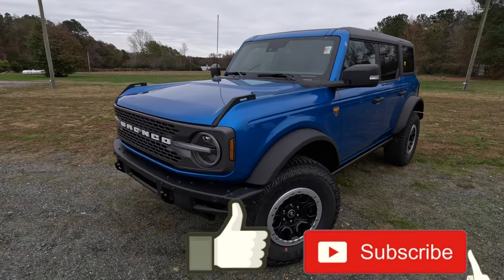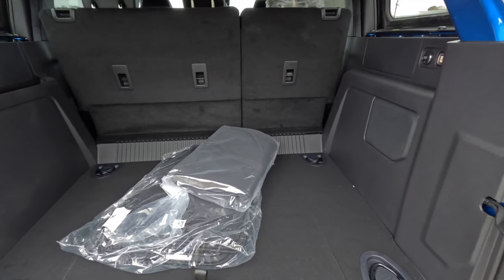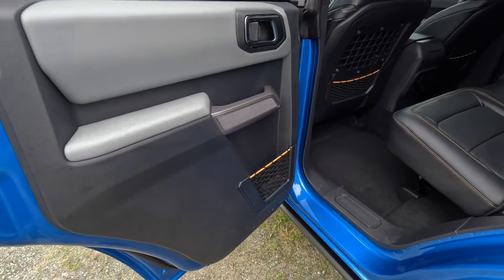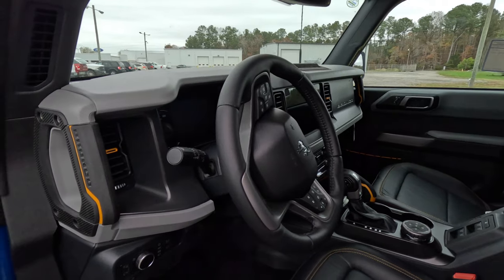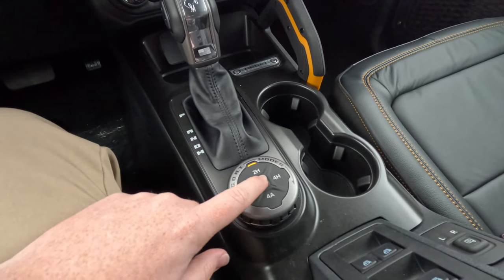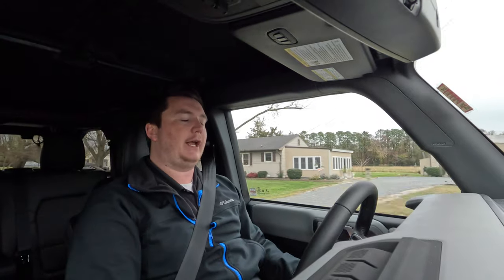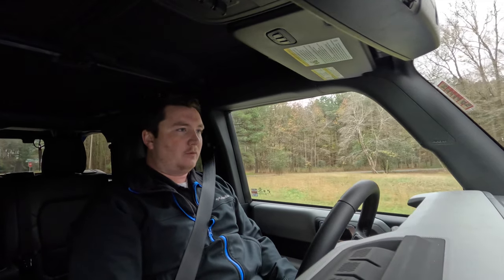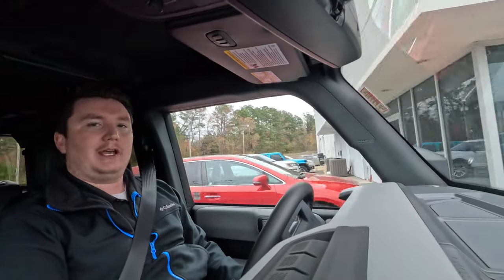2022 Ford Bronco Badlands: Best trim on the Bronco?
Ford brought the Bronco back in Model Year 2021 to bring an off road worthy suv back in Ford's lineup. Ford Bronco competes directly with Jeep Wrangler to give Ford a off-road worthy SUV that can have tons of fun off-road and decent road manners on road.

Intro (00:00)
Exterior (00:17)
Cargo (02:18)
Engine (03:04)
Window Sticker (03:44)
Rear Seat (04:33)
Front Seat (06:03)
Interior (07:49)
Test Drive (11:39)
Outro (16:29)